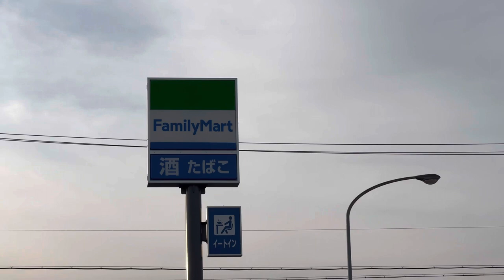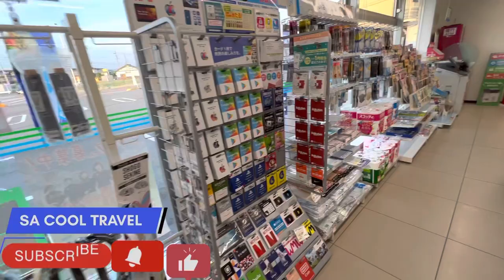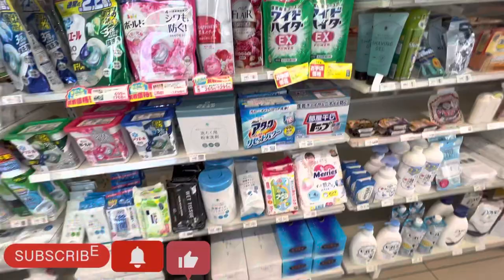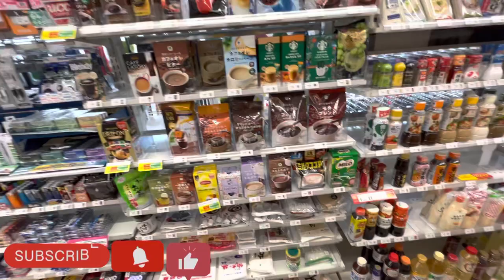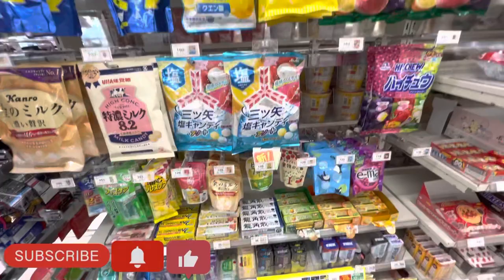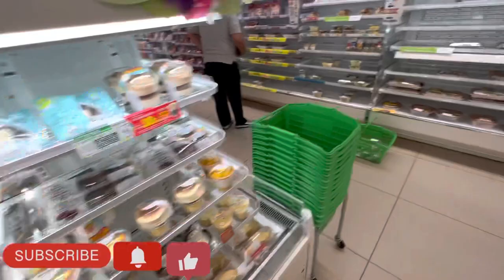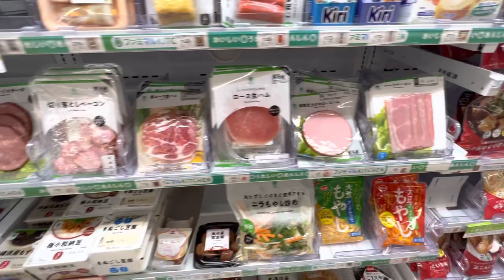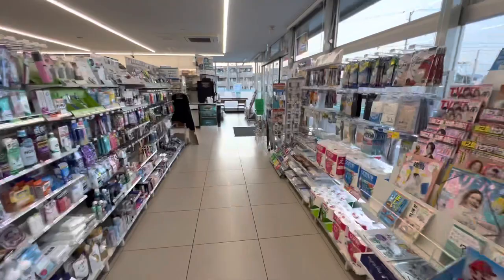FAMILY MART IN JAPAN || MINI SUPERMARKET 4K VIEWS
This video showing mini supermarket name is family mart in japan this mini supermarket is located allover the japan and open 24 hours and 360 days in here all necessary groceries available here every day so many people comes to here buy there goods